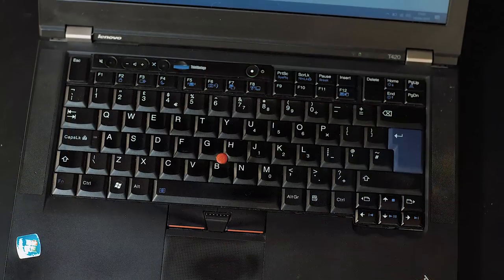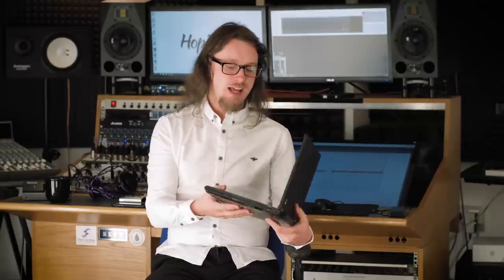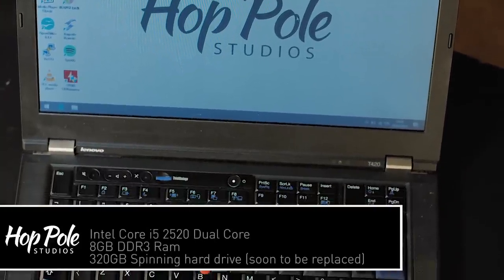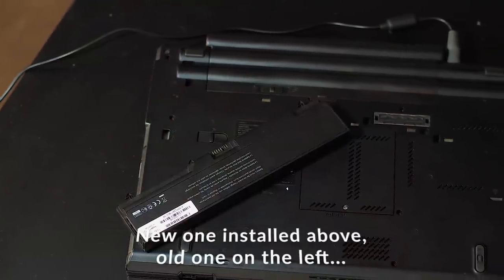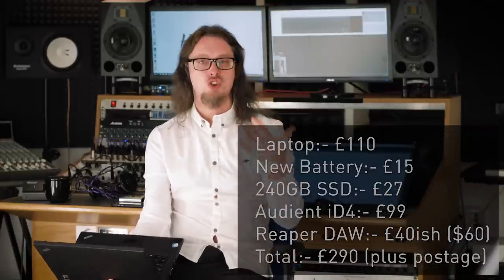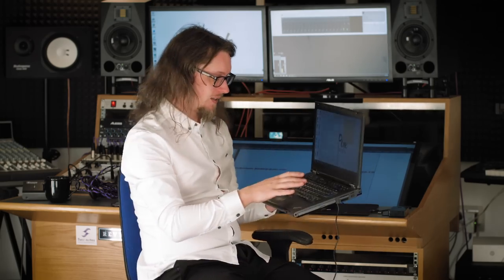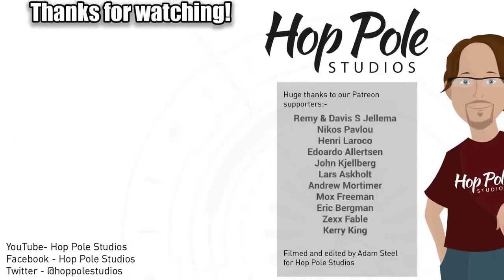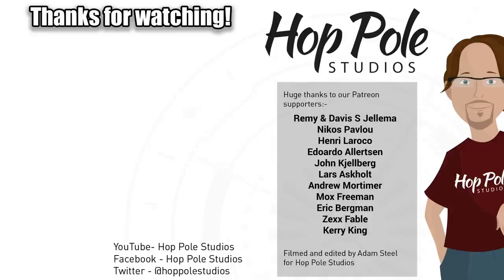Music Production laptop for $150?? Affordable for everyone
Today we're looking at the used laptop market, and how you can get a Lenovo T420 for very little money and spruce it up to be a reasonable music production machine, all for less than $150 or £150 depending on where you're living.

We upgrade ours with a new battery and an SSD, links to both below.
T420 Replacement battery
240GB SSD
480GB SSD
Original eBay search for Lenovo T420